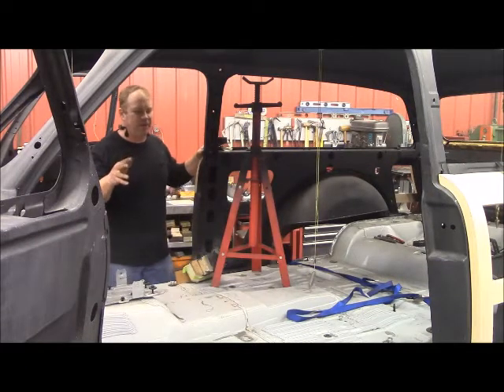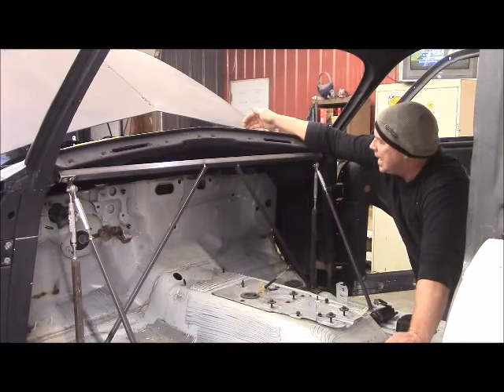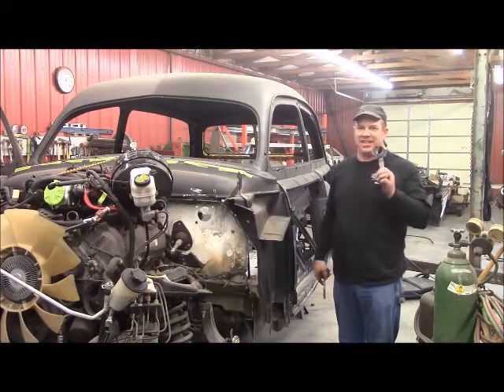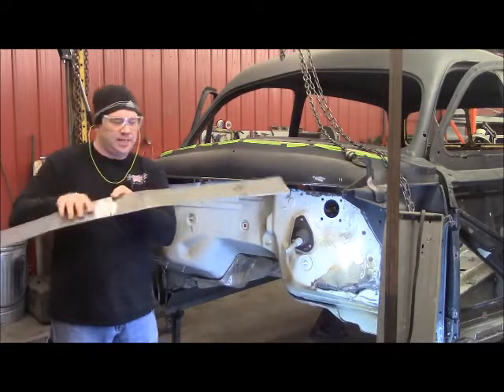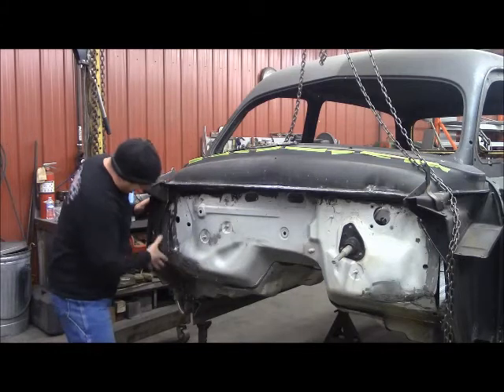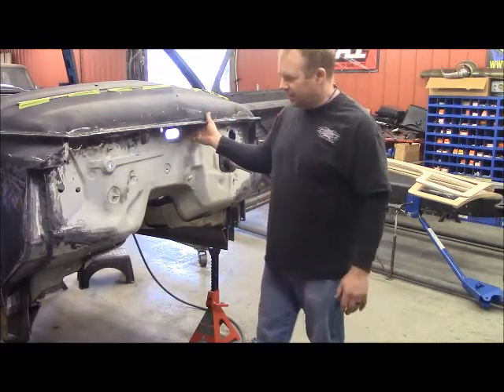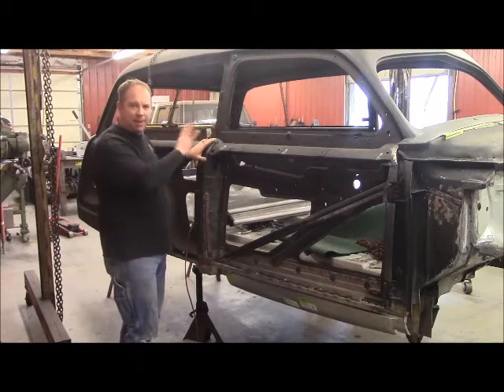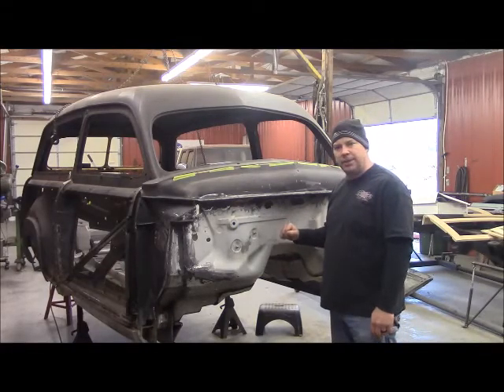building the firewall in the woodie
Getting the explorer firewall blended and welded to the woodie body also pulling out the explorer running gear!